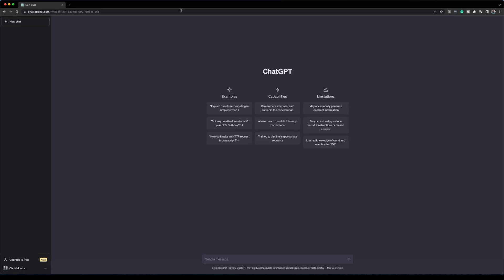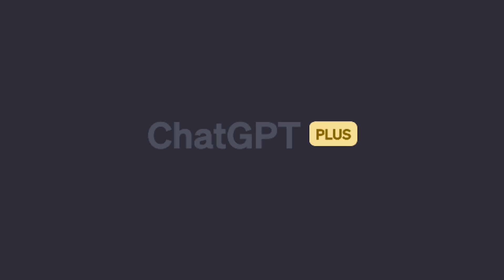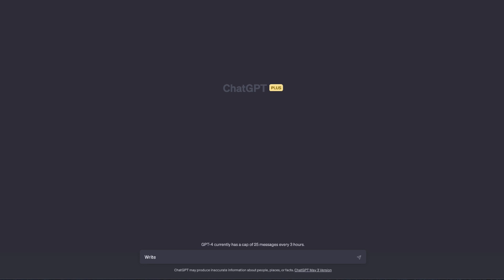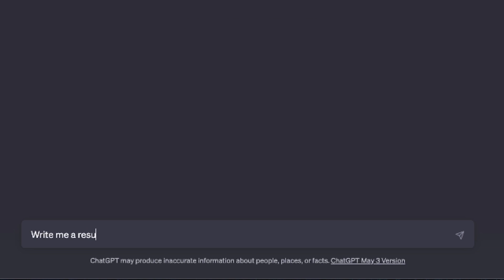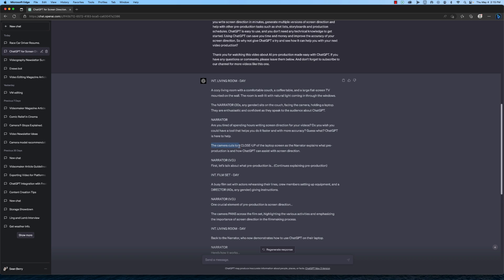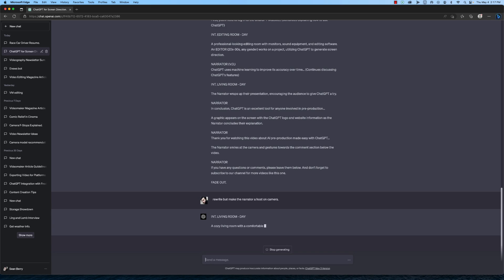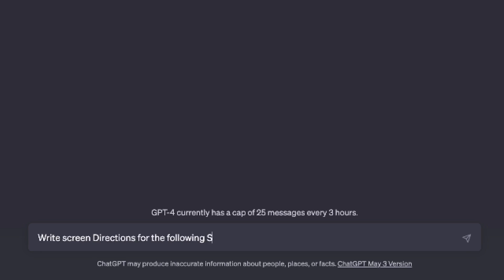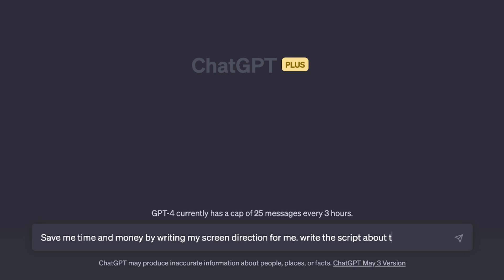AI pre-production made easy with ChatGPT: Get screen direction written in minutes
Hello, everyone! Are you struggling with pre-production for your video projects? Well, say hello to ChatGPT, the AI pre-production tool that generates everything you need from screen direction, shot lists, storyboards, and production schedules in just minutes. Watch this video to learn how to make pre-production a breeze.